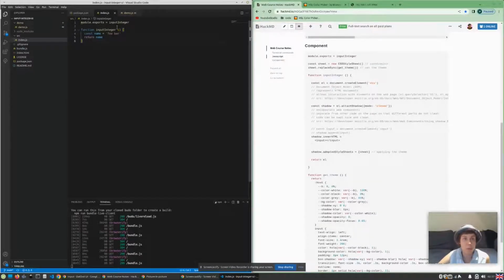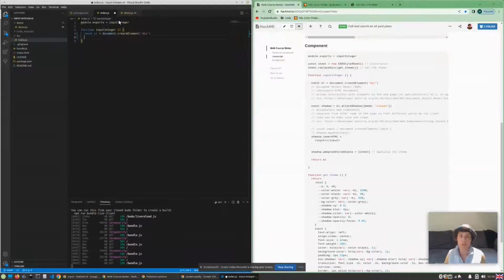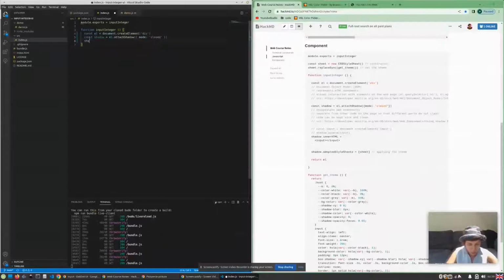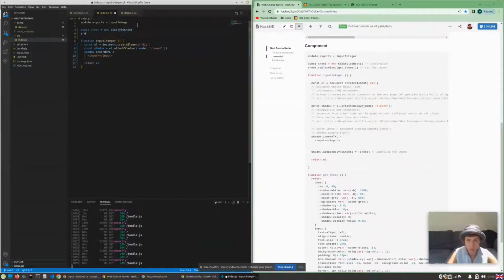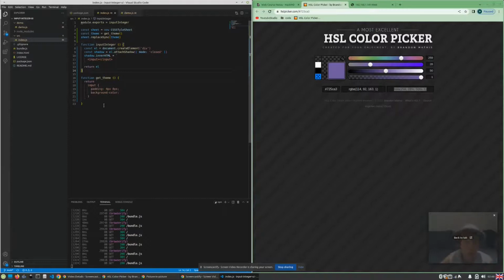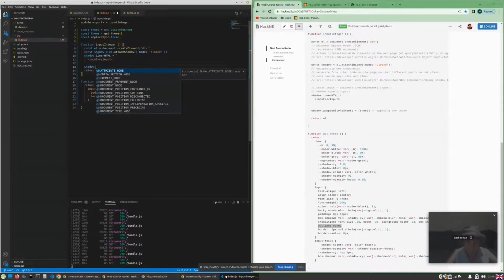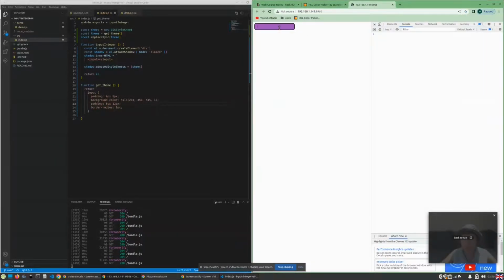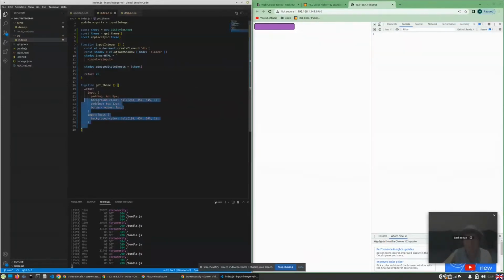11. Component boiler plate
Creating first basic version of the input component

Important !
- some of the features are not yet supported in Safari, so we recommend you to use Chrome, Firefox, Opera...)